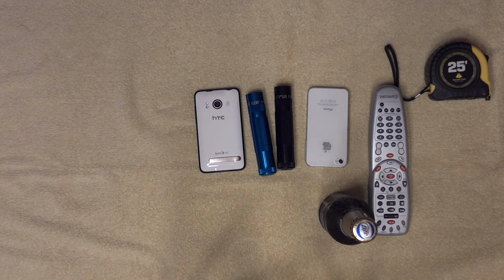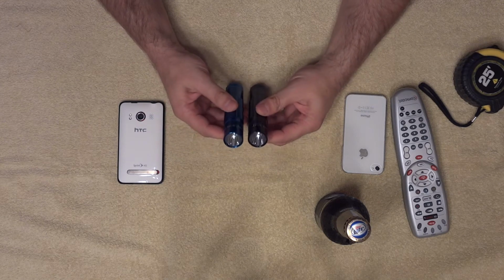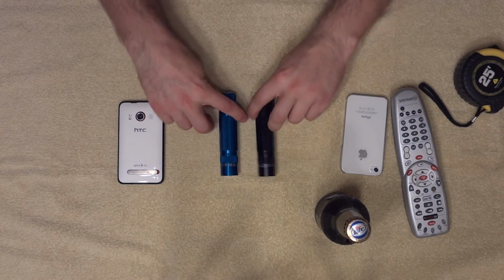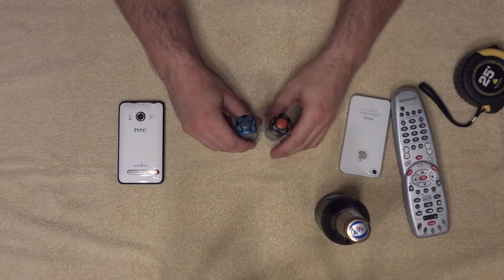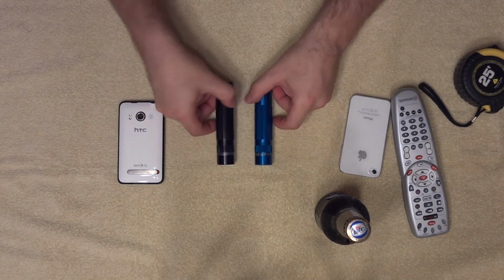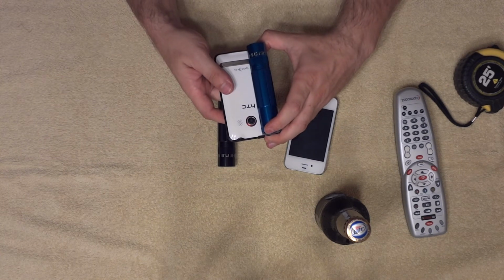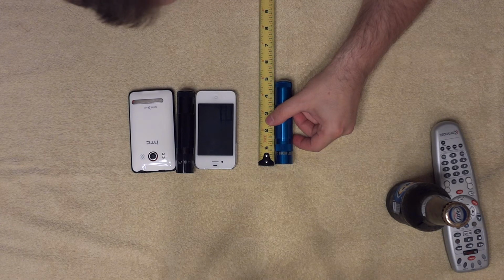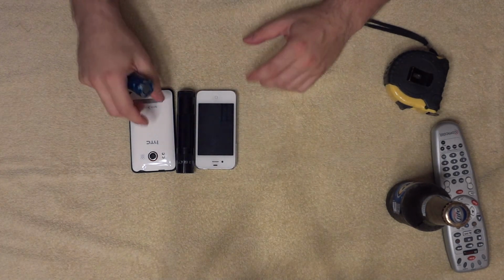Maglite XL100 and XL200 Flash Light Comparison with iPhone 4s HTC EVO Miller Lite Beer Bottle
Maglite XL100 LED
Maglite XL 200 LED
Maglite Mag-Tac LED
Maglite Mag-Tac Rechargeable
Maglite RL 1019 System Rechargeable LED

Here is another very cool size comparison of 2 great flashlights from Maglite XL100 and XL200. You will be able to see hot they both compare to each other and iPhone 4s, HTC EVO cell phones and Miller Lite beer bottle. YOu can also see the power difference between XL100 and XL200 test done in the dark. Feel free to post if you have any questions.